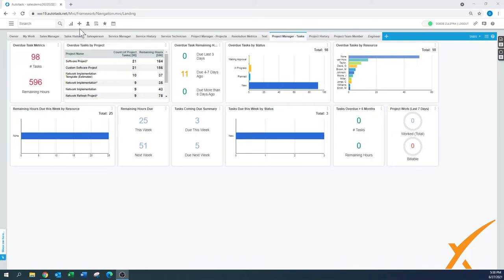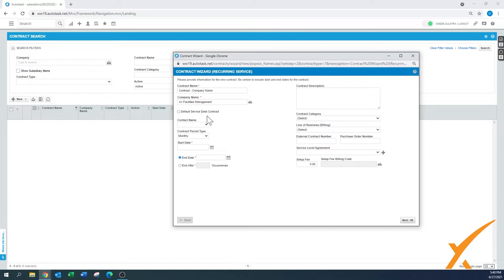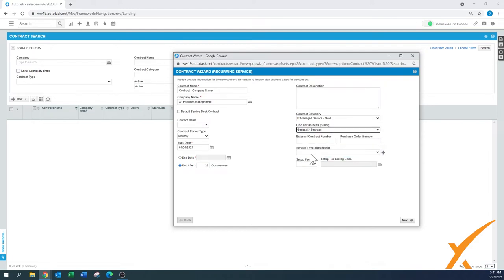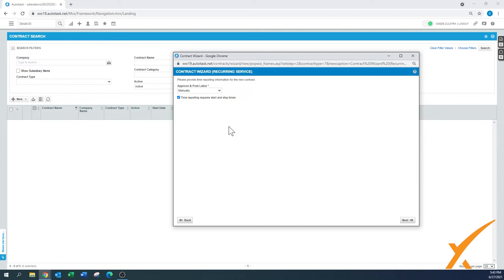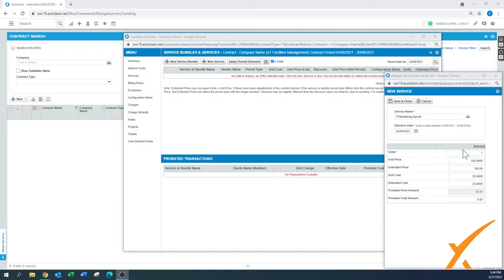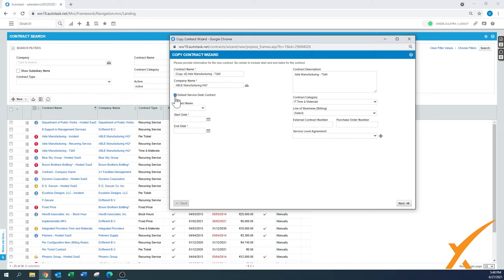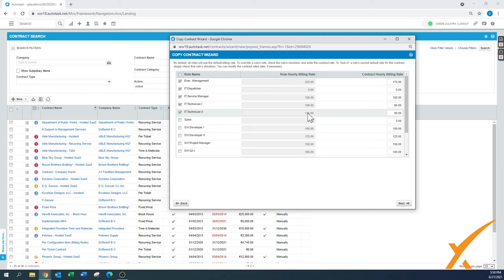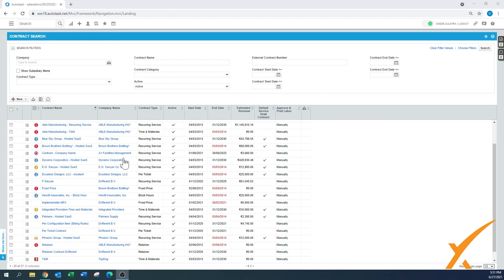Dxfferent | Autotask Bootcamp Course - 2.12 Create a Contract